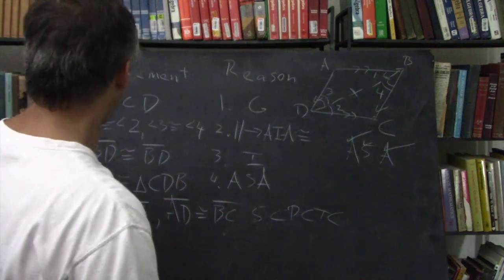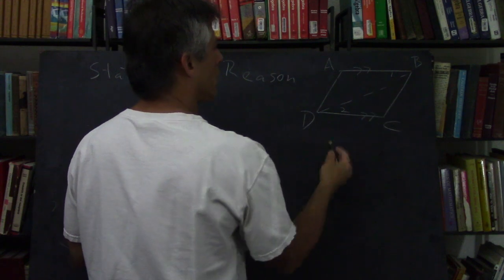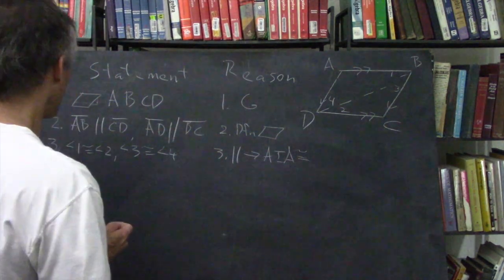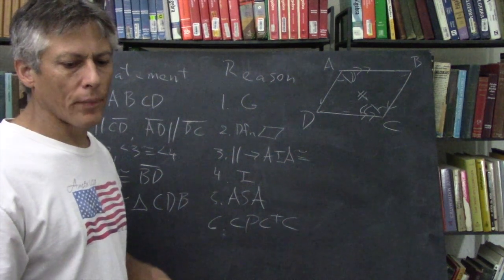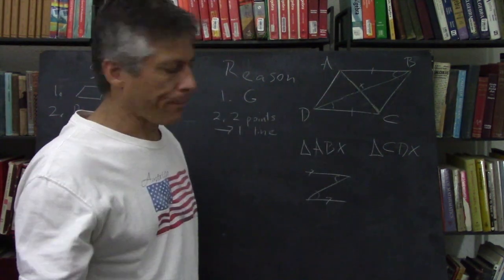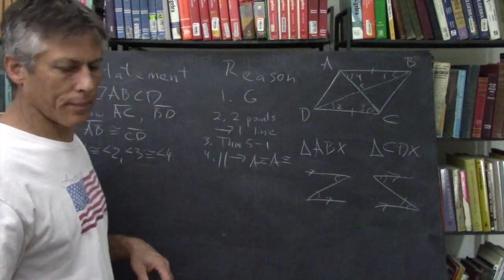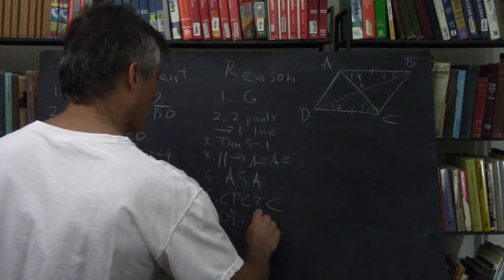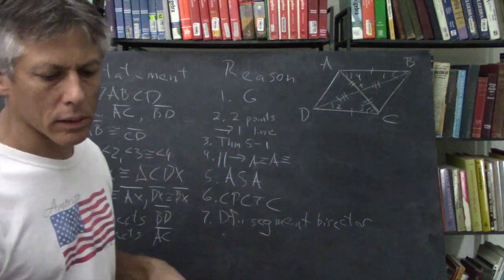5-1 Pt 2 Parallelograms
We prove that the opposite angles of a parallelogram are congruent, and we prove that the diagonals of a parallelogram bisect each other.